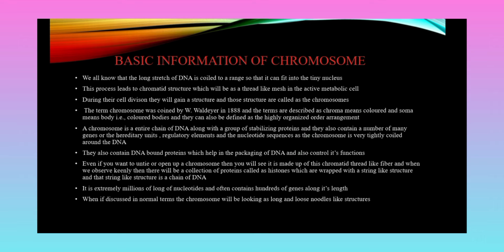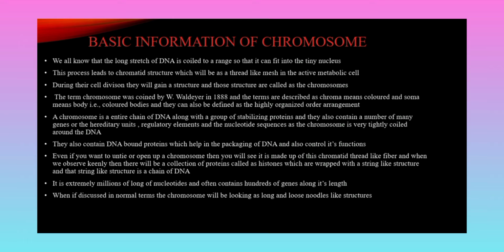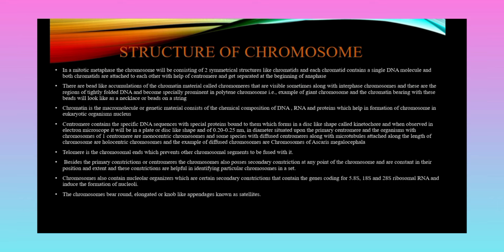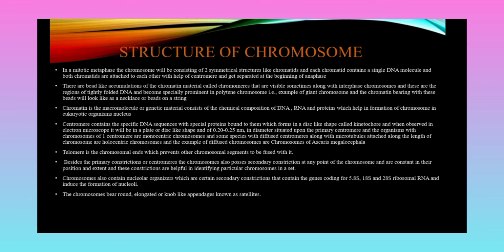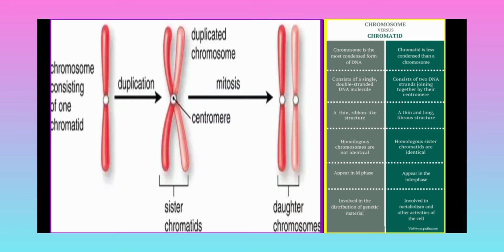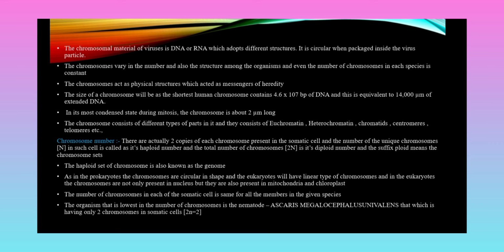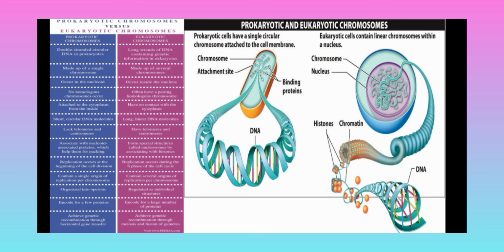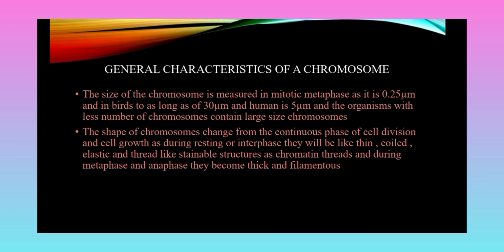Chromosome - Part 1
Detailed explanation of the
Definition
Structure and basic information of Chromosome
Autosome and Allosomes etc.,